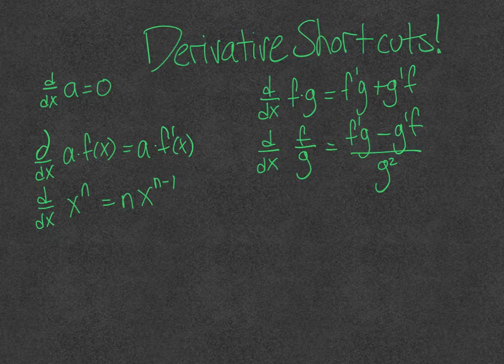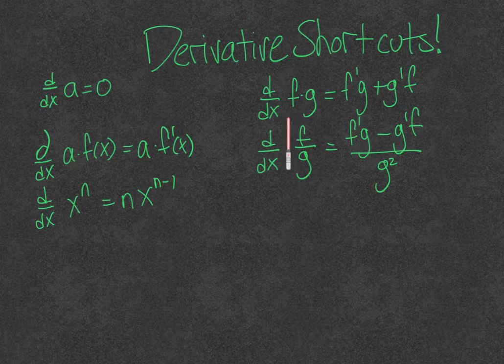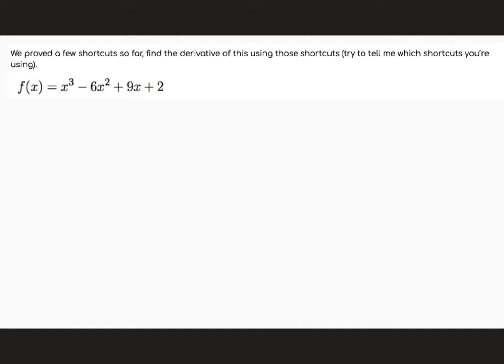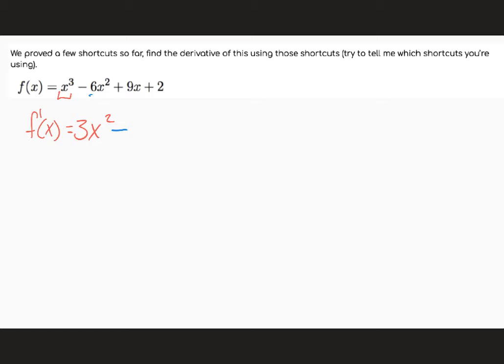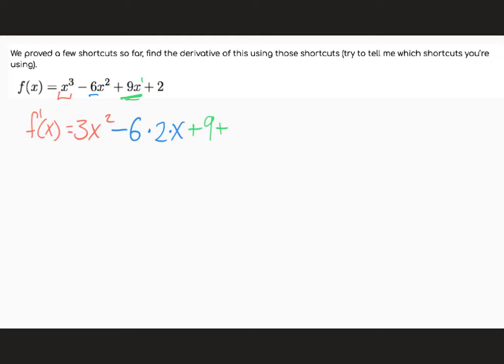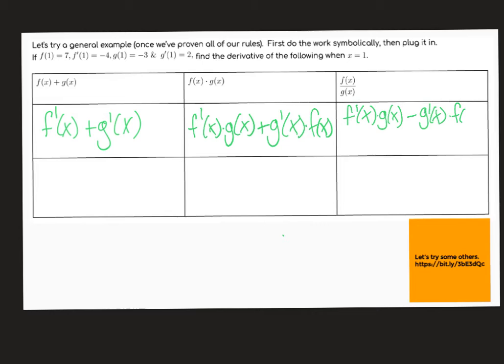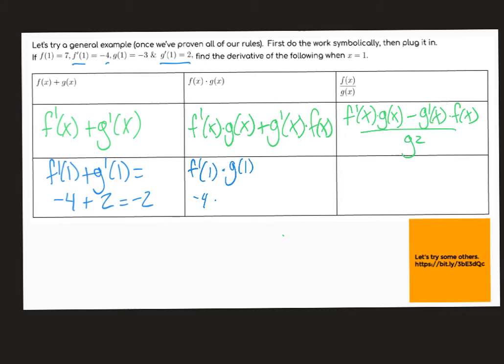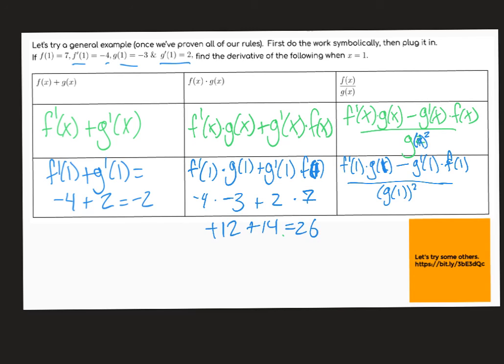Calculus 02.05 Putting it All Together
This video takes all the derivative rules we've discussed so far, and uses them to take some derivatives algebraically, and using tables.